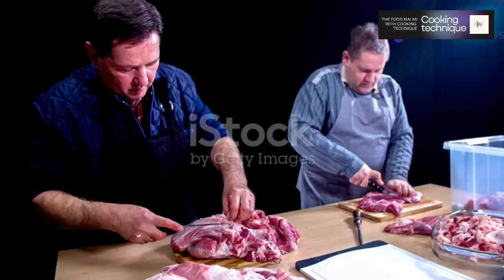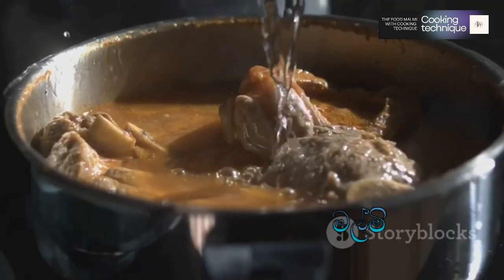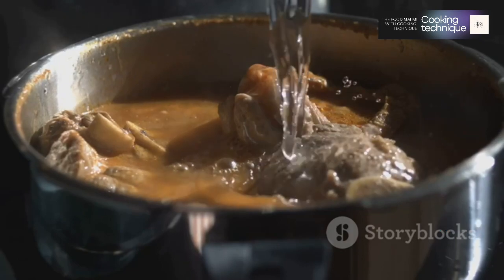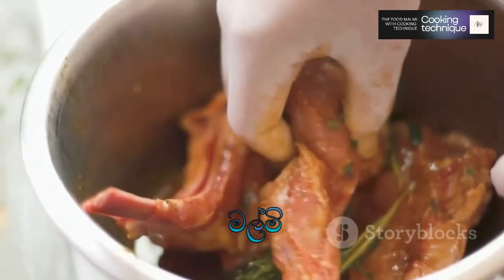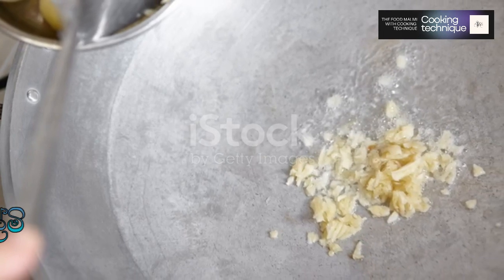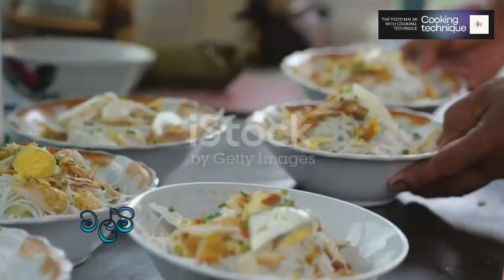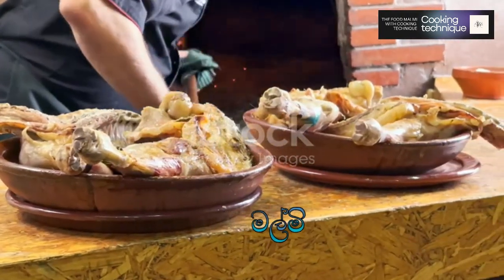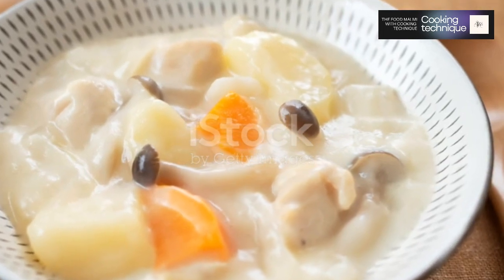How to Cook Camel Meat: Step-by-Step Guide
When cooking camel meat, discretion and careful attention to detail can significantly impact the outcome. Here are some key points to keep in mind:

Choosing the Right Cut
Lean Cuts: Camel meat is typically leaner than beef, so choose cuts like the shoulder, rib, or hump (if available). The hump is fattier and can be more tender.
Quality: Ensure the meat is fresh and sourced from a reputable supplier.
Marinating
Flavors: Use robust flavors in your marinade to complement the strong taste of camel meat. Spices like cumin, coriander, garlic, and lemon juice work well.
Time: Allow ample time for marination, preferably overnight, to let the flavors penetrate the meat.
Cooking Methods
Slow Cooking: Camel meat benefits from slow cooking methods such as stewing, braising, or slow roasting to break down the tougher muscle fibers.
Temperature: Maintain a low to medium heat to prevent the meat from drying out. Avoid high temperatures, which can make the meat tough.
Seasoning and Spices
Balance: Use a balanced mix of spices to enhance the natural flavor of the meat without overpowering it.
Fresh Herbs: Adding fresh herbs like parsley or cilantro towards the end of cooking can brighten the dish.
Monitoring
Check Regularly: Keep an eye on the cooking process, especially the liquid levels if braising or stewing. Add more broth or water as needed.
Tenderness: Test the meat periodically for tenderness. It should be fork-tender but not falling apart.
Serving
Accompaniments: Serve the camel meat with sides that complement its flavor, such as rice, couscous, or flatbread.
Presentation: Present the dish attractively, garnishing with fresh herbs or a squeeze of lemon for a touch of color and freshness.
By paying close attention to these details, you can ensure a delicious and tender camel meat dish that showcases its unique flavor.